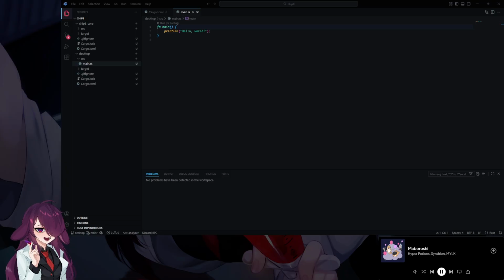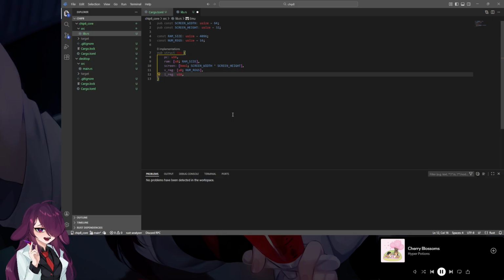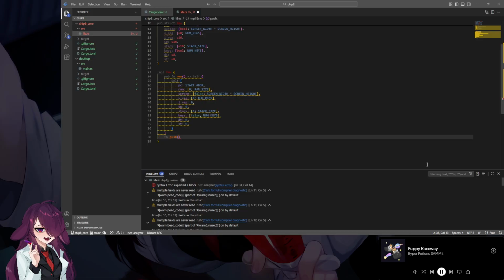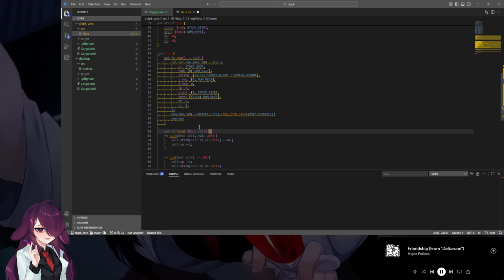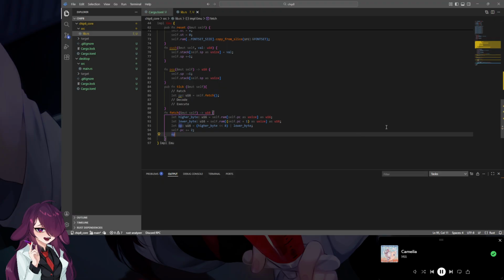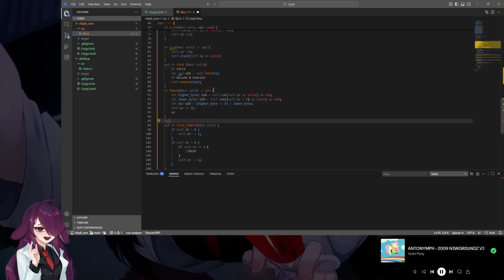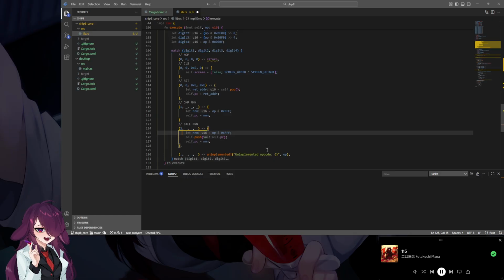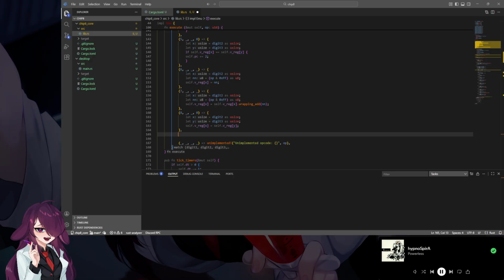01/11/2026 This silly rabbit attempts to learn Rust